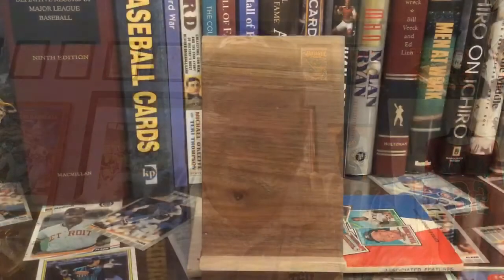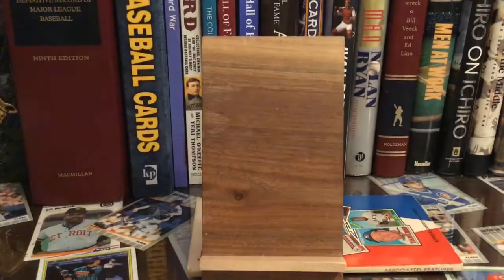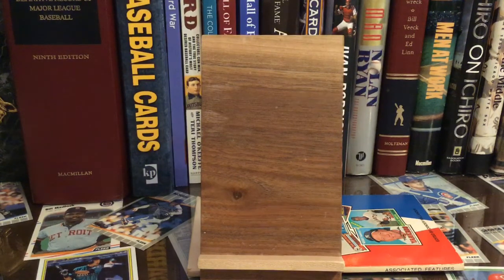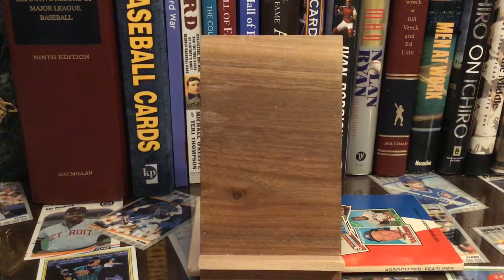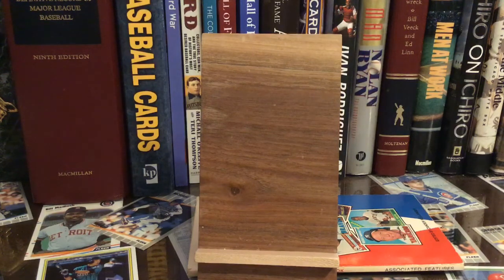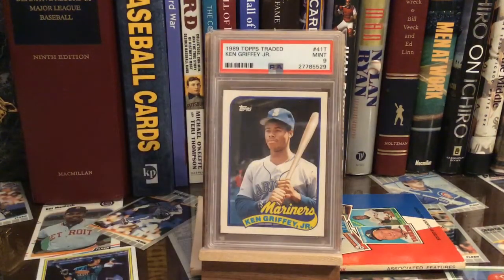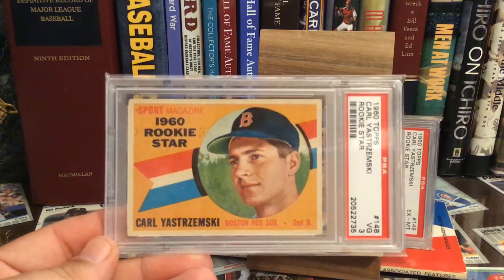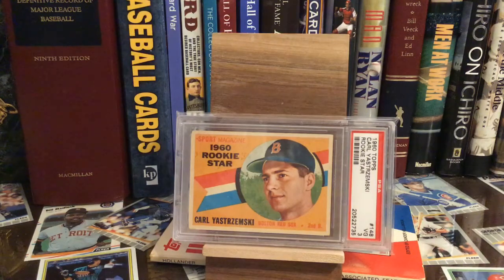Baseball Collector - Community Quick Hits!!